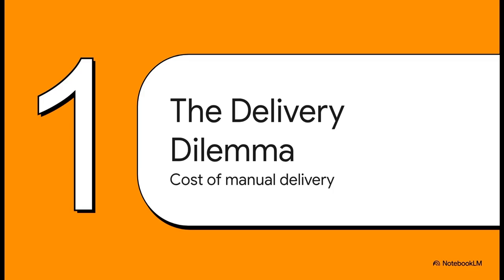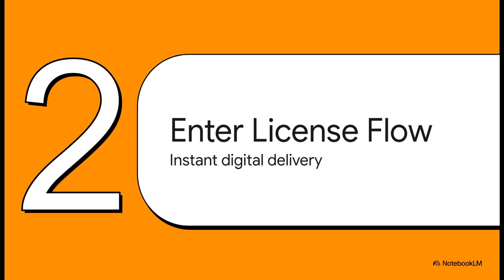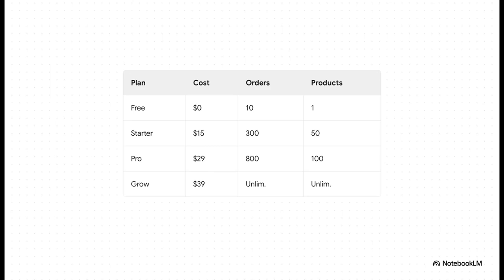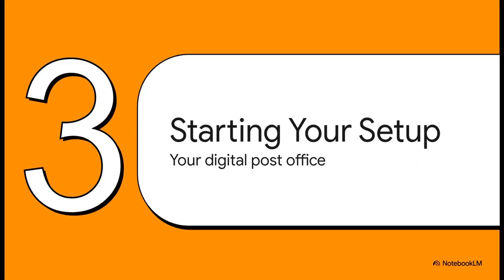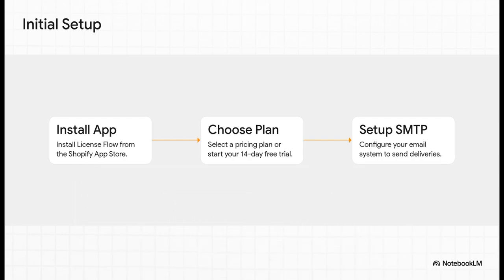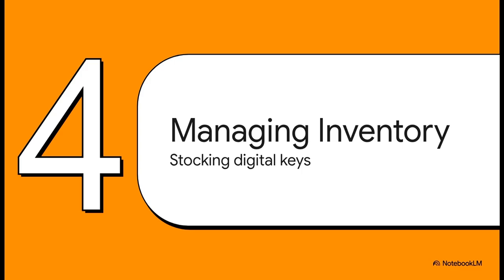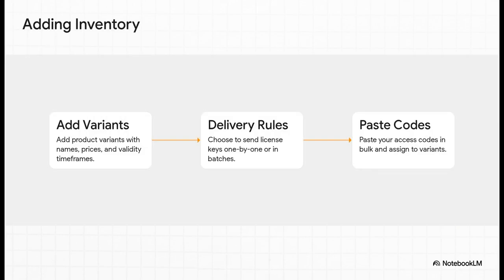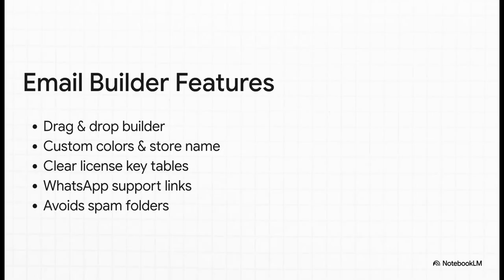How to Automate License Key & Account Delivery on Shopify | License Flow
Discover how License Flow helps Shopify store owners automate digital product delivery in minutes.

In this video, you'll learn how to:

Configure SMTP for reliable email delivery
Connect Shopify products
Add license keys, accounts, and passwords
Customize email templates
Automatically deliver digital access after purchase

Perfect for selling:

License keys
Gaming accounts
Software access
Digital subscriptions
Private memberships

Save time, reduce manual support, and deliver products instantly with License Flow.

🚀 Shopify App: License Flow